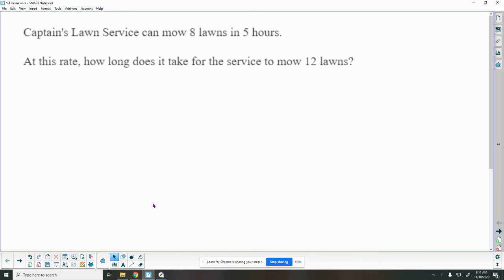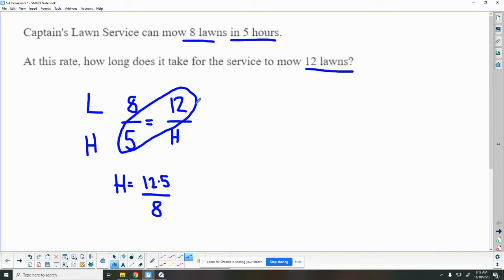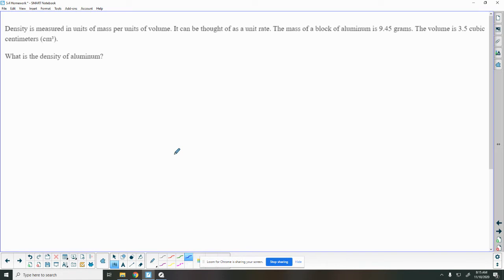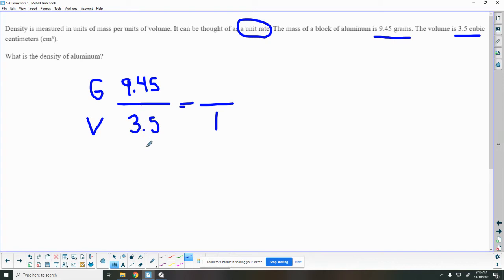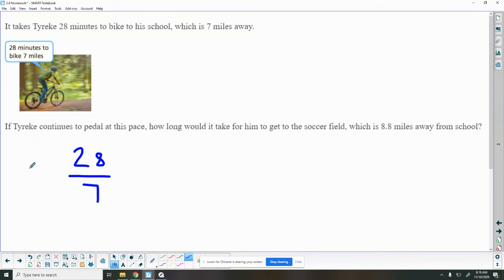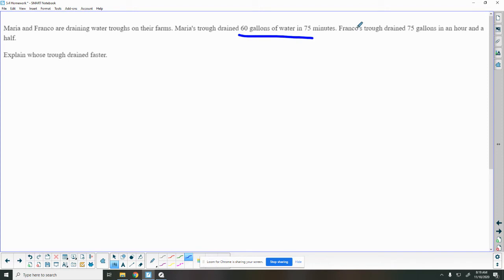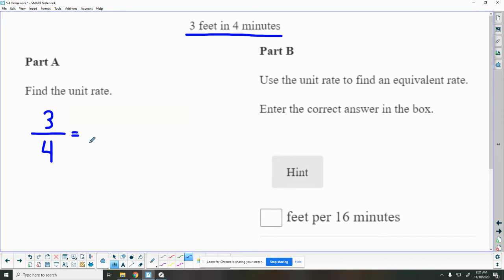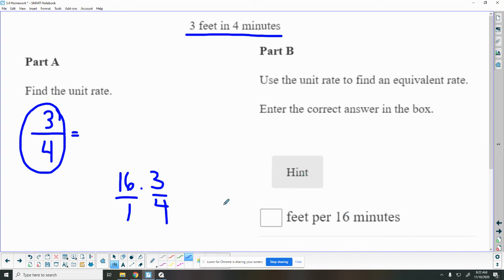5.4 Practice & Homework